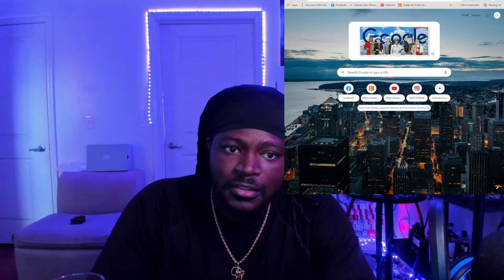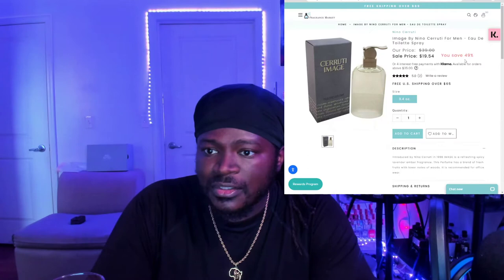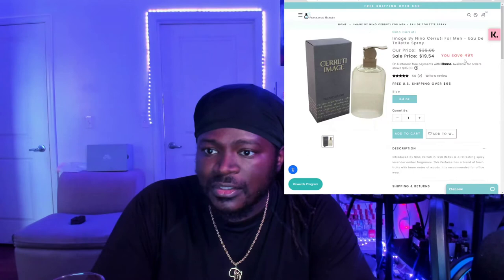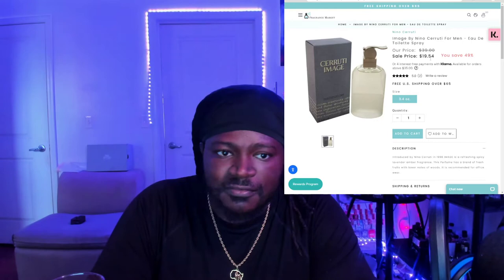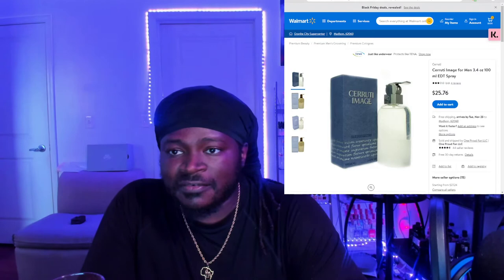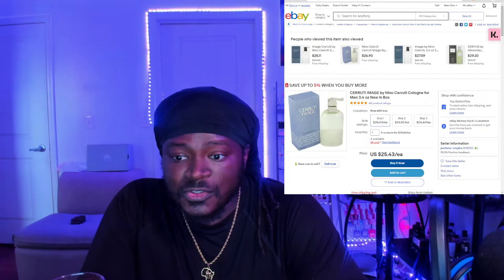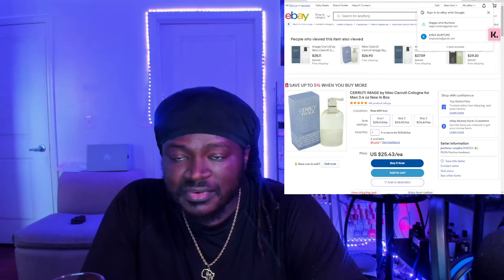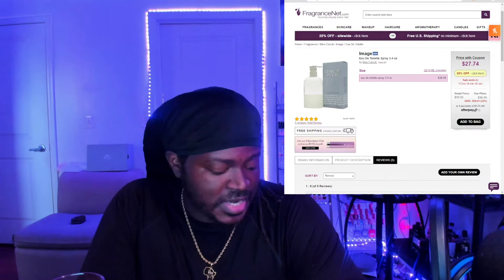CERRUTI IMAGE 180$ ?!?! | PRICE DISCREPANCY | FRAGRANCE X